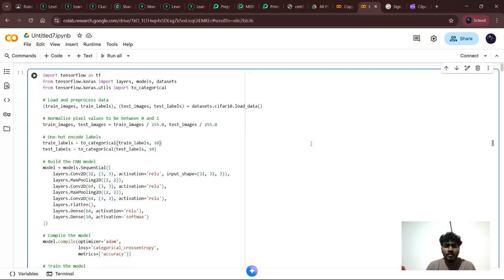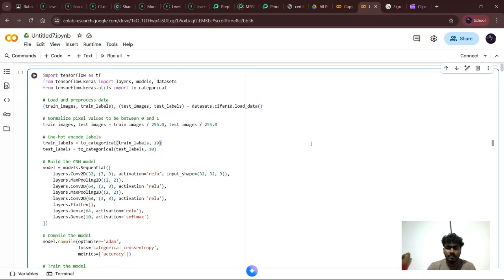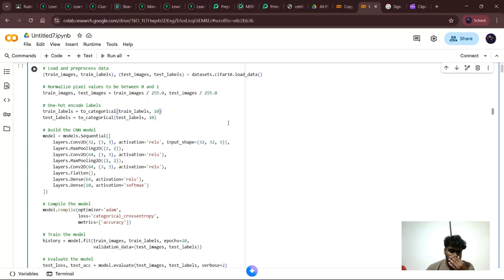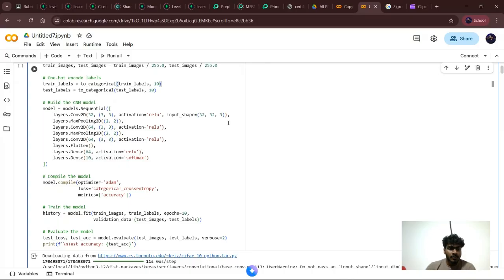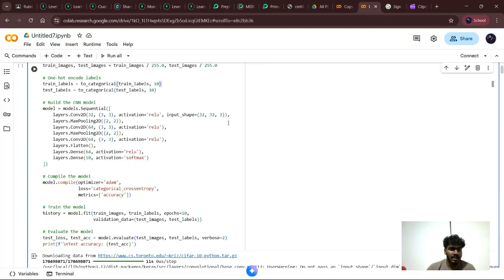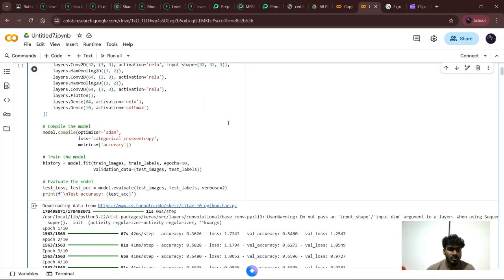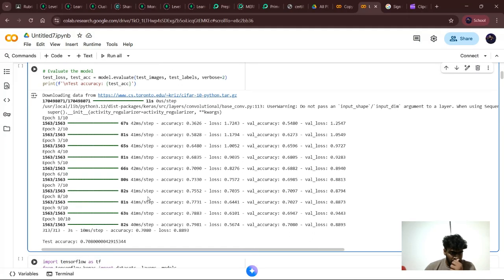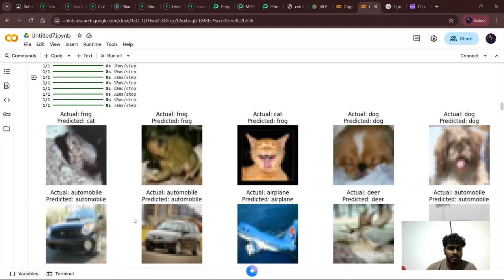EXPERIMENT NO 3 DEEP LEARNING LABORATORY BY KARTHIBAN R URK23AI1014